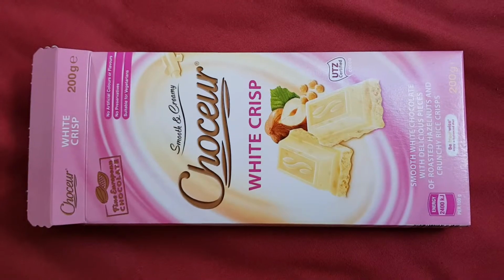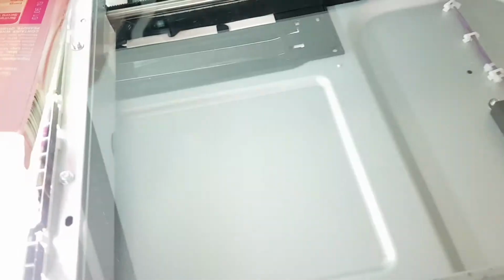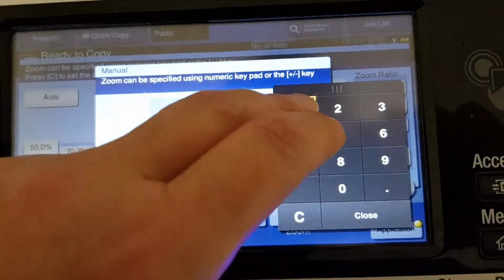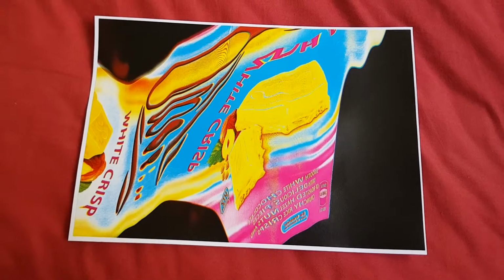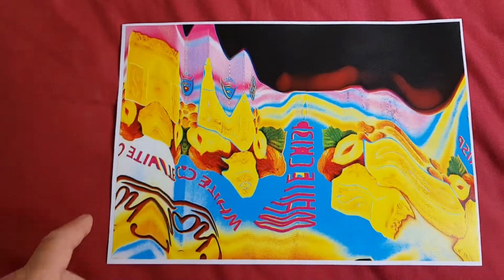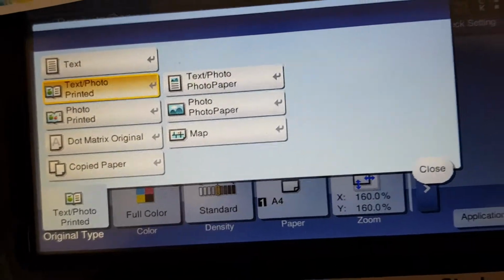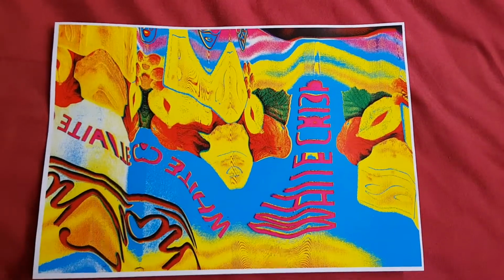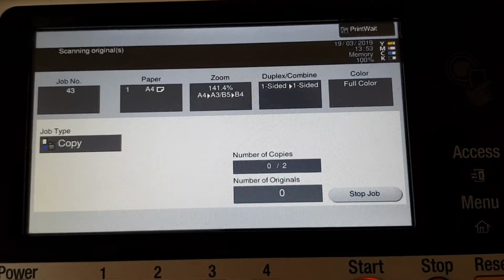Empty chocolate block box